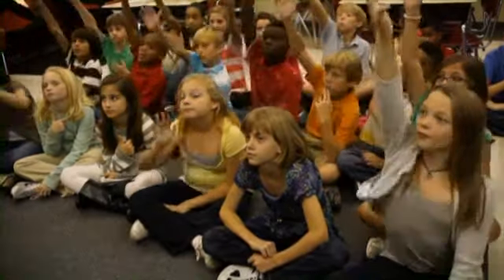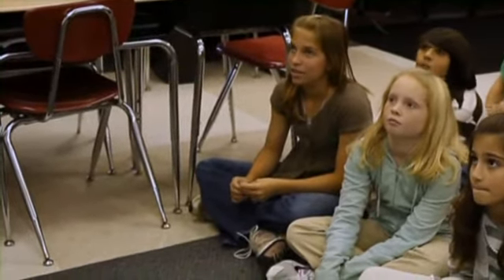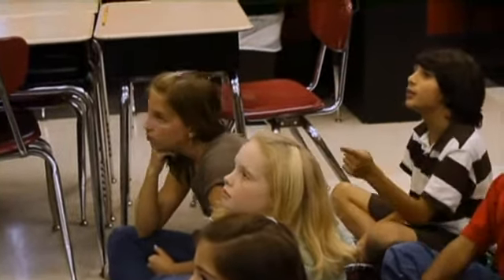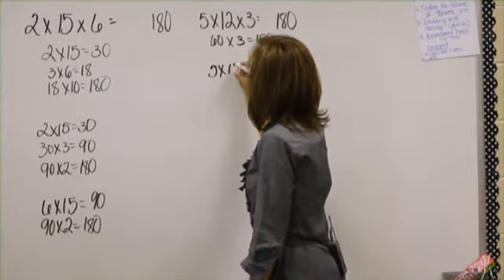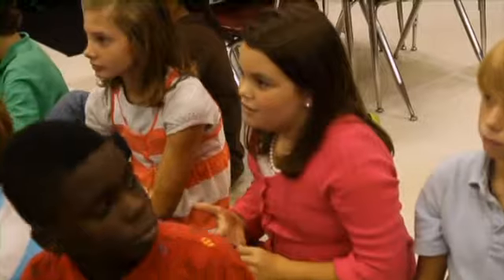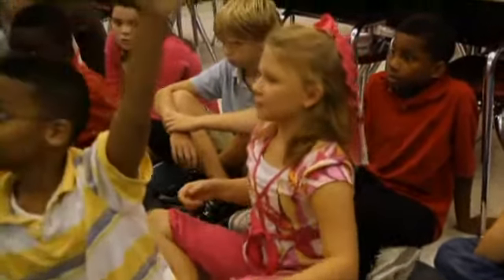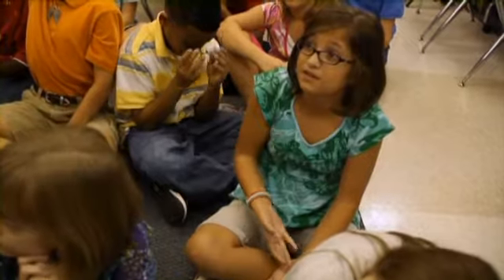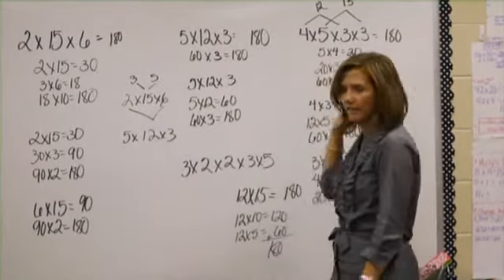5 1 Associative Property